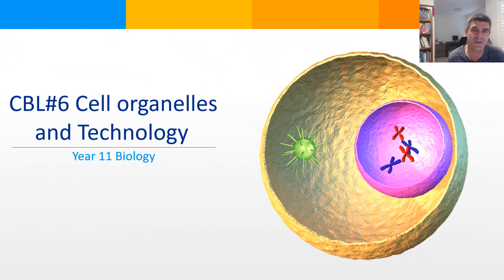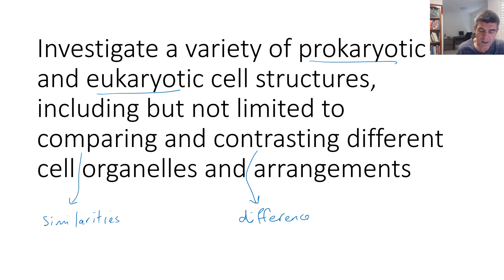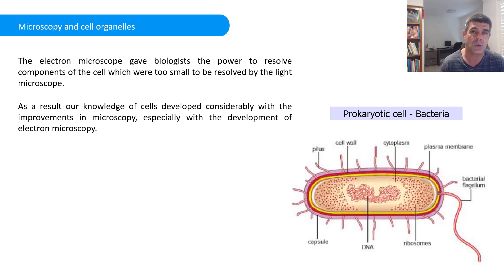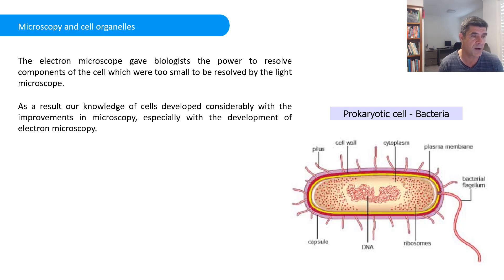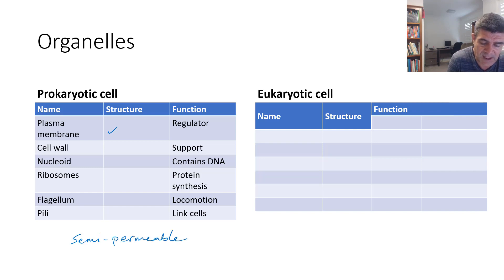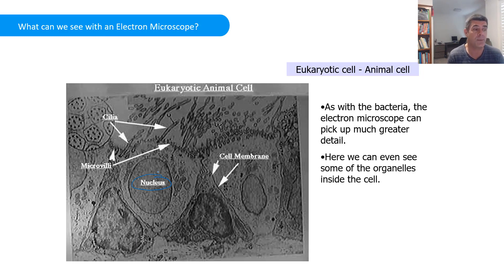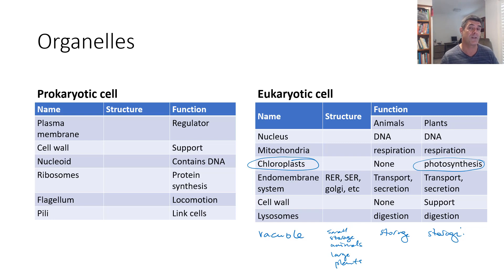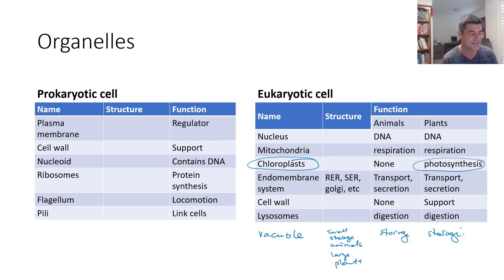CBL#6 Cell organelles and technology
Cell organelles and technology
Comparing and contrasting organelles in procaryotic cells with those in plant cells and animal cells.